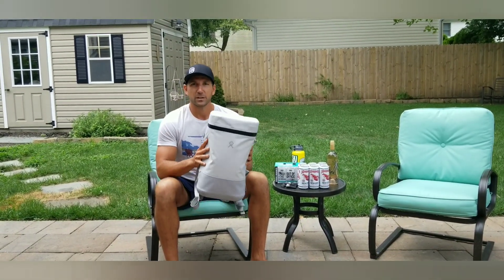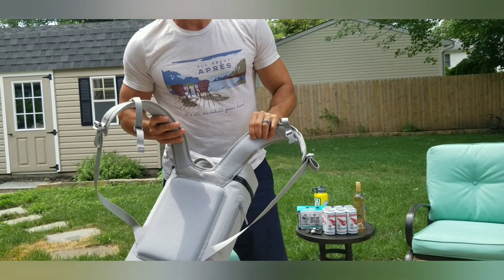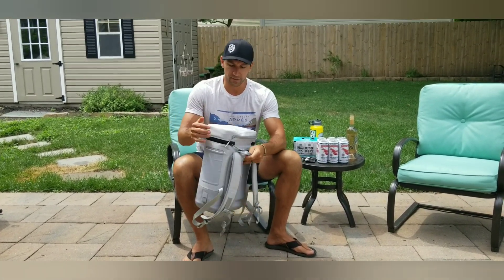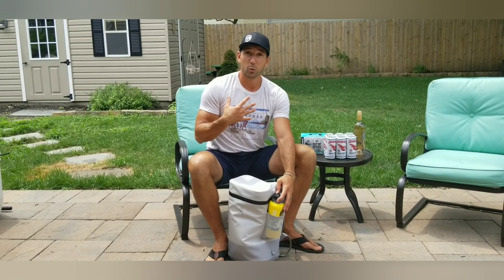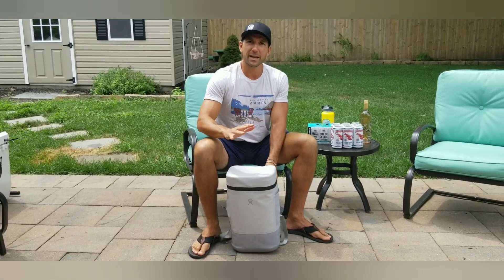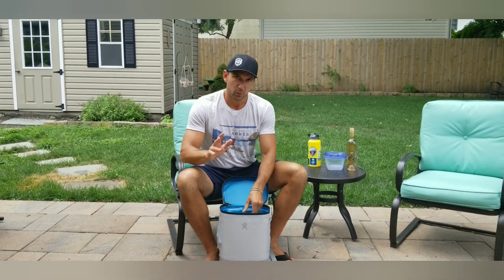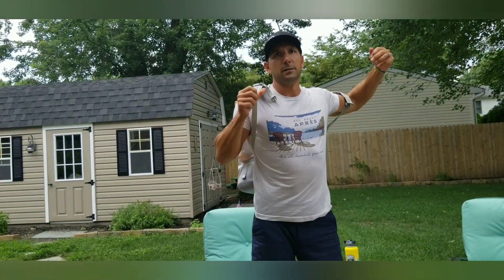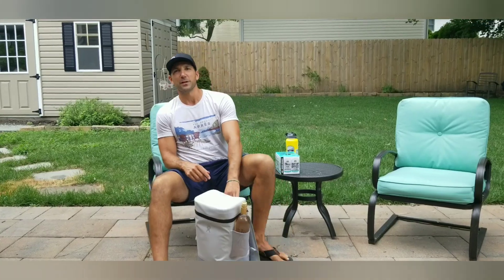Breaking Boundaries With Hydro Flask's Soft Cooler Backpack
In this All About Après Report, Rich Stoner takes a look at Hydroflask's backpack cooler. Part of their Unbound Series, it is designed to be light and durable enough to go anywhere while keeping your stuff cold for up to 24 hours. He even finds out that you can squeeze an entire bottle of wine safely into the outer mesh pocket, making this backpack cooler All About Après approved.